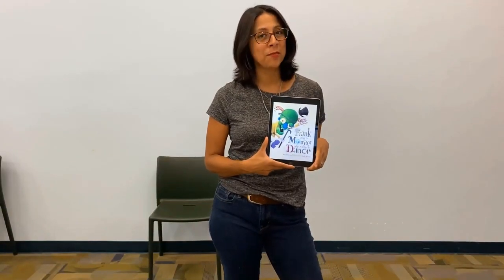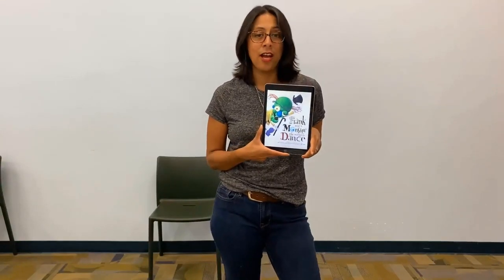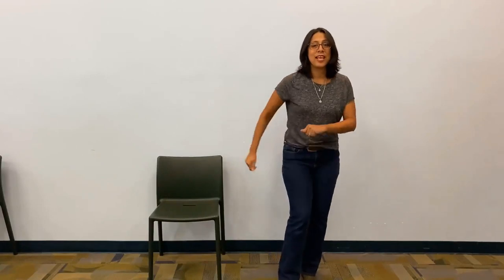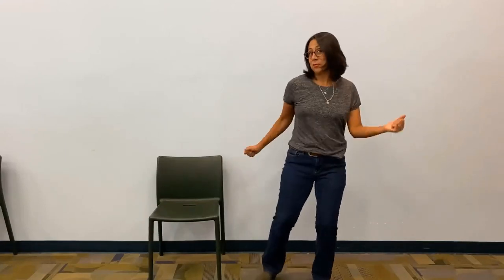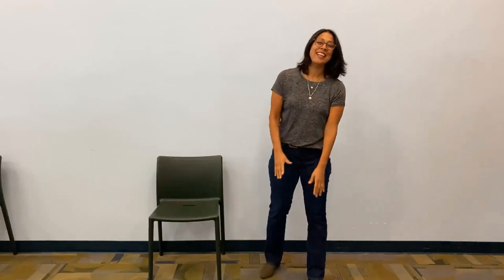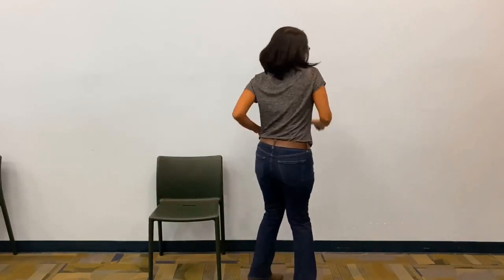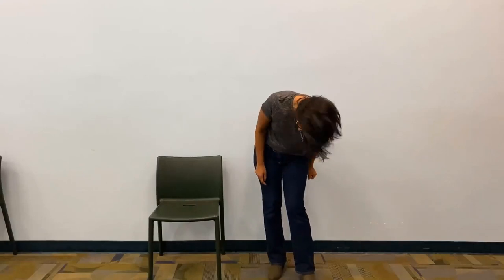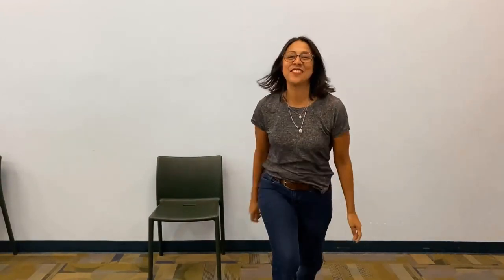Books and Movement: Frank Was A Monster Who Wanted to Dance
Librarian Bernadette shares a little bit about the book Frank Was A Monster Who Wanted to Dance by Keith Graves and teaches movement songs inspired by the book. Check out the book on Tumblebooks for free with your LA County Library card

Thank you for participating in this Afterschool program. Please take a few minutes to fill out the survey to share your thoughts on your experience.